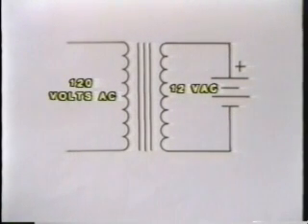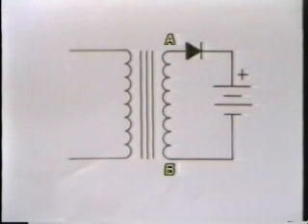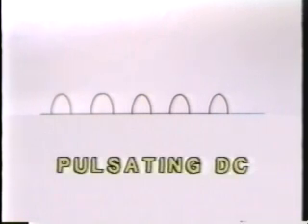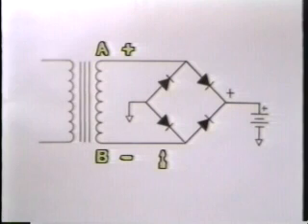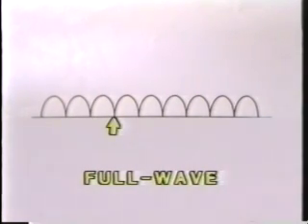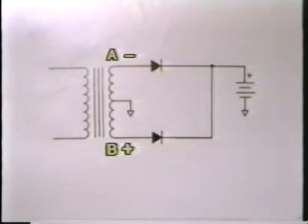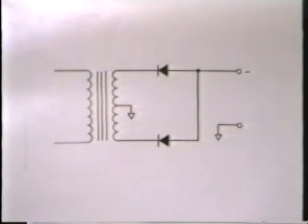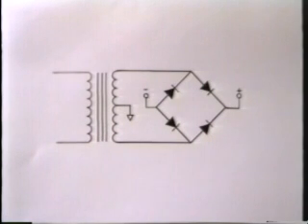Linear Power Supplies-Chapter 3-Rectification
rectification